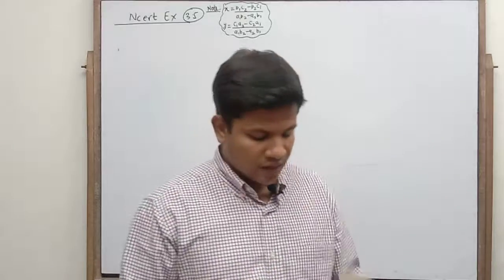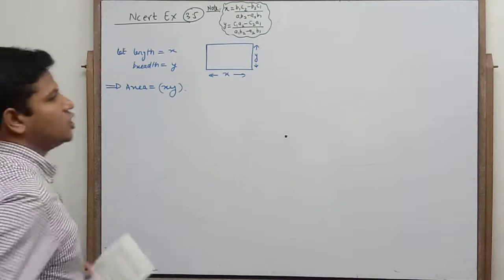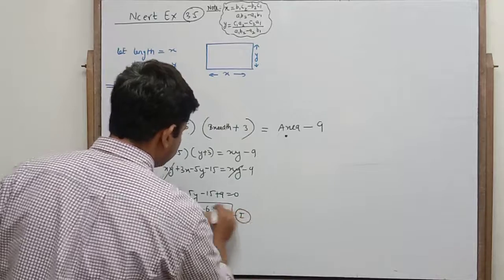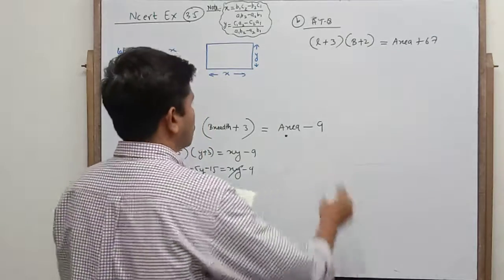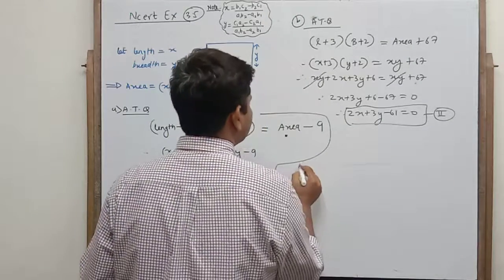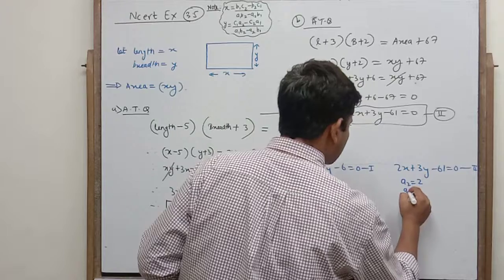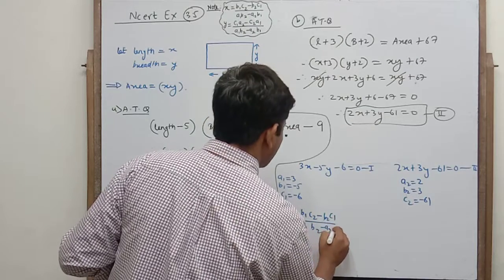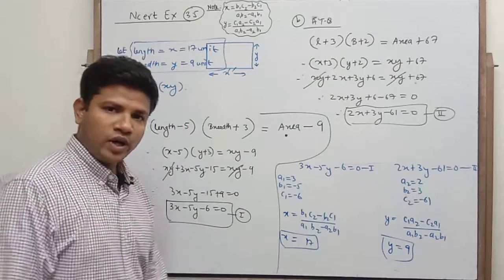Linear equation in 2 variable lecture 42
Cbse exercise 3.3. Question 4(5)